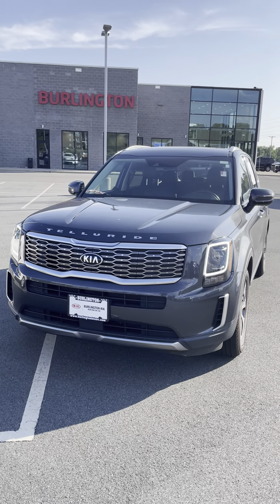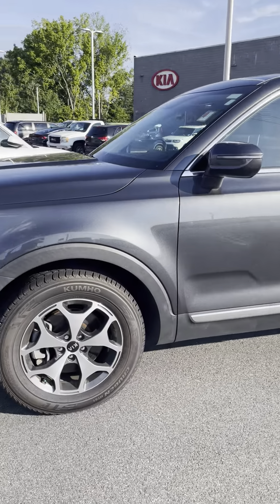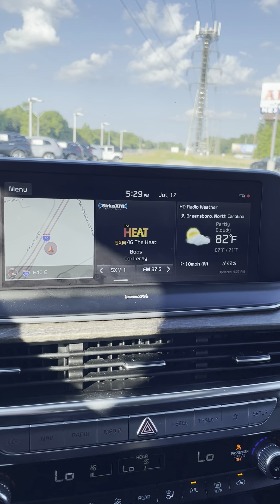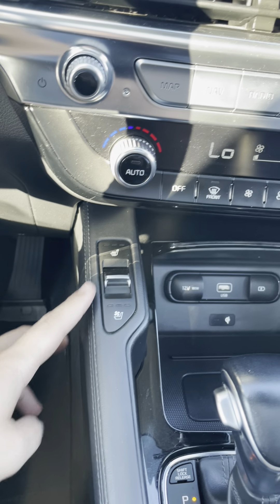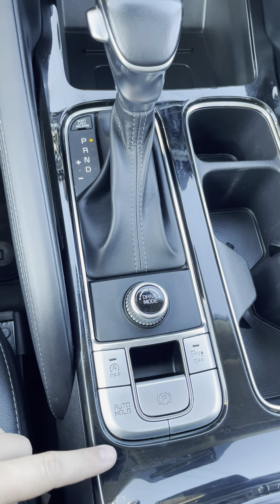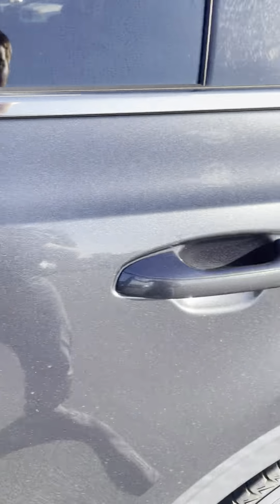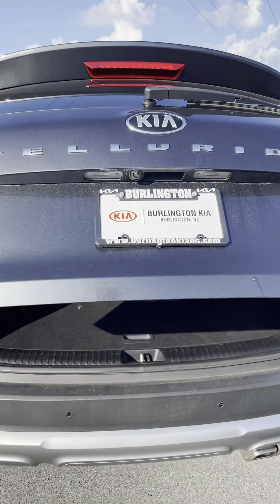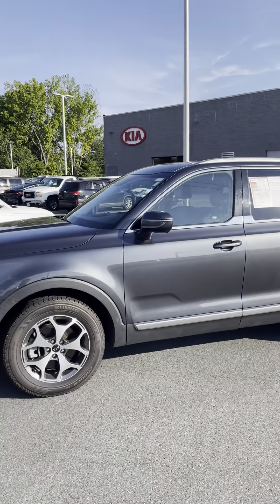2020 Kia Telluride: The Ultimate SUV for Adventure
Discover the impressive features that set the 2020 Kia Telluride apart from the competition. From its spacious and luxurious interior to its advanced safety technologies, this SUV offers comfort, convenience, and peace of mind. We'll cover its versatile seating options, state-of-the-art infotainment system, and much more. Unleash the power of the 2020 Kia Telluride on and off the road. With its robust engine and available all-wheel drive, this SUV is ready to take on any adventure.

Buy with Confidence at Burlington Kia! 6 month / 6,000 Mile Limited Basic Powertrain Warranty on select Pre-Owned Vehicles!! * THE TRIAD'S USED CAR VOLUME LEADER * BURLINGTON KIA is the Carolina's low price leader! We Want your trade-in! call one of our internet managers for an online trade evaluation at we will pay you $300.00 more than CarMax. We are conveniently located at 2149 Hatchery Rd, Burlington NC 27215. All prices are after all incentives from Kia including but not limited to: military, college grad, customer loyalty, competitive bonus cash etc. All prices are plus tax, tags and 749.50 dealer admin fee.

Kia Auto Service and Repair Serving Raleigh

Kia vehicles are deigned to be reliable as well as enjoyable to drive, so you may happily cruise around Raleigh and beyond in your new vehicle for many years. Through regular use, wear and tear will become increasingly apparent on your new Kia. Periodic maintenance that is completed according to your model’s maintenance schedule can reduce the impact of wear and tear. It can help you to maximize the life of your vehicle, improve efficiency and even reduce repair issues. Through our Kia auto service center, all of your vehicle’s maintenance services can be completed by our certified professionals in one convenient location. Whether your vehicle needs maintenance work or repair services today, it is in great hands when you entrust our technicians with its care. Appointment times are available throughout the week during our extended business hours, and you can schedule service over the phone or online.

Our goal is to reduce all of the stress and hassle associated with buying a new vehicle so that you can start enjoying it from your first day behind the wheel. Applying for automotive financing is an essential part of the purchase experience for many of our Kia customers near Raleigh. We are aware that lining up a car loan on your own can seem complicated, stressful and time-consuming, and we are thrilled to provide you with a better option. When you request assistance through our in-house financing department, you can quickly learn about the loan programs and terms that you qualify for. In fact, you only need to fill out the short financing application to get our team working for you. You can do this right now through our online form, or you can visit with us personally when you stop by for your Kia test drive. We know how important it is for you to establish affordable loan payments, and we are ready to help you identify the options available to you.